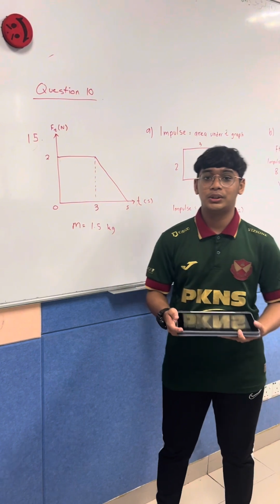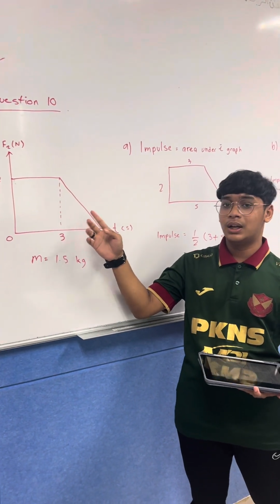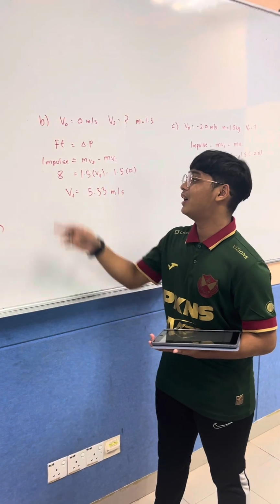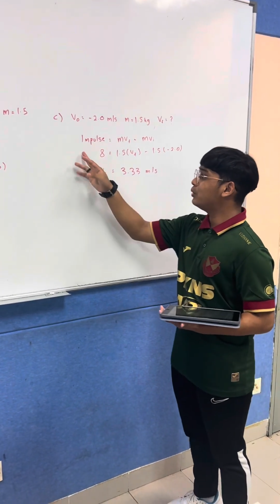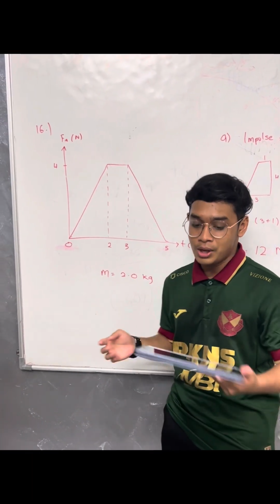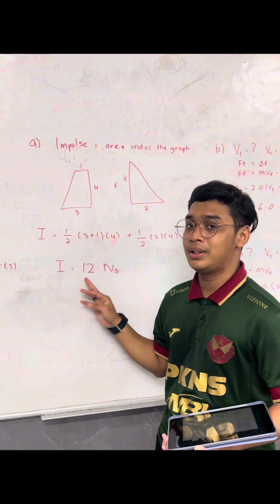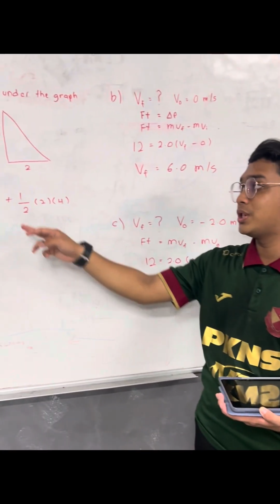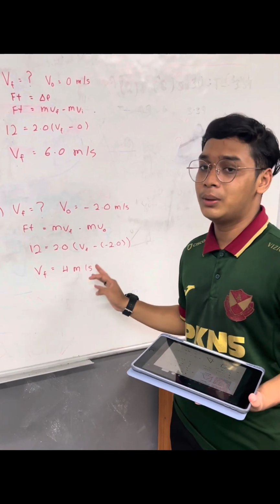Question 10 : Impulse